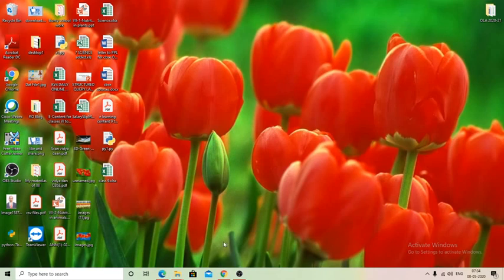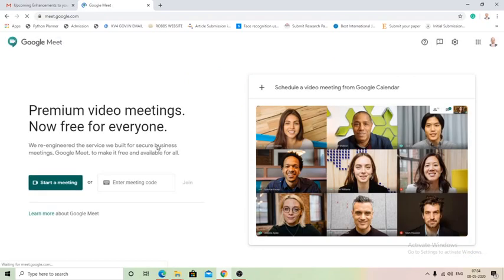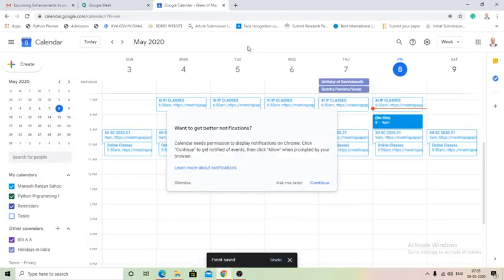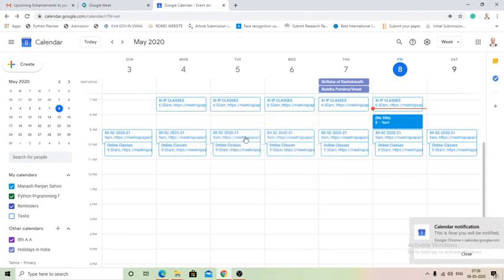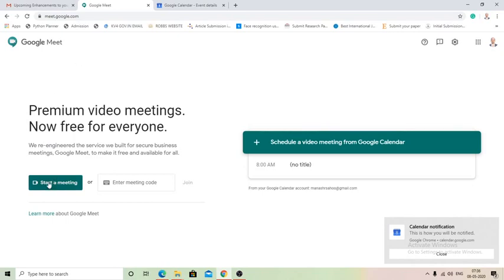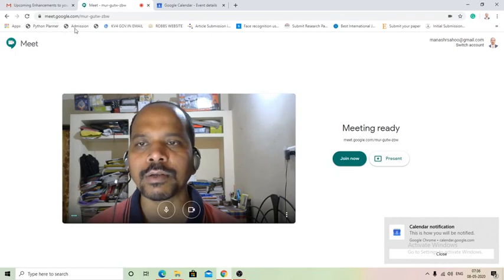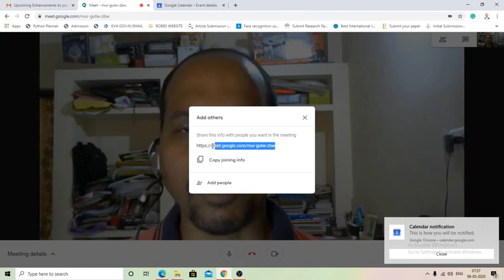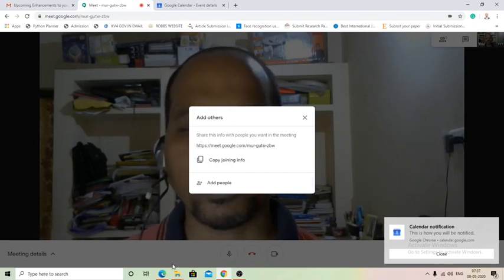How to use google meet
You can learn how the google meet is used for Video Conference or Online classes